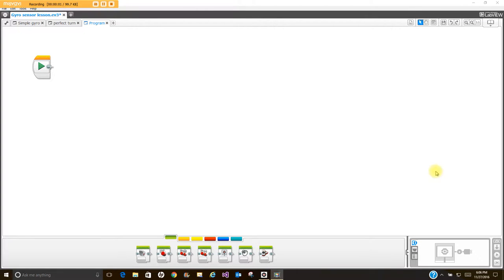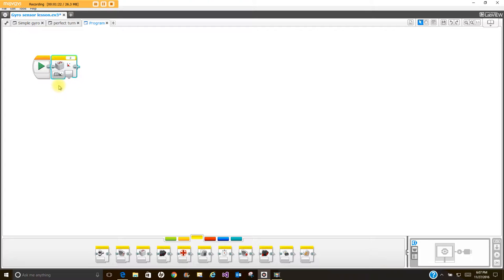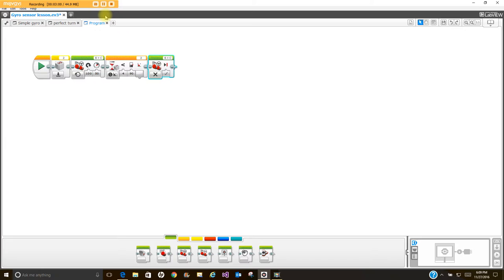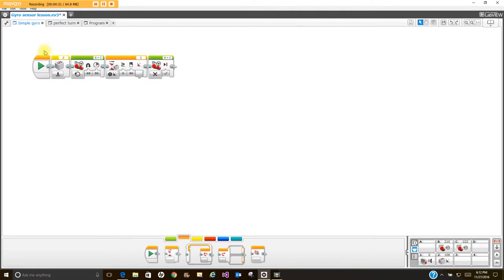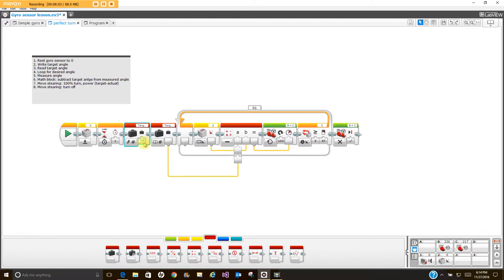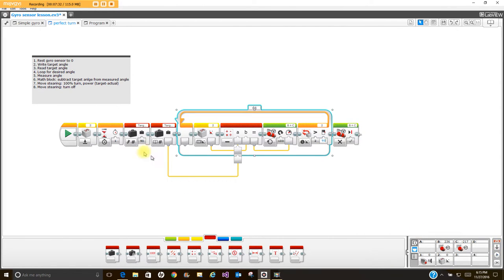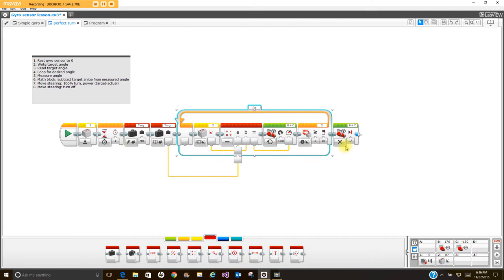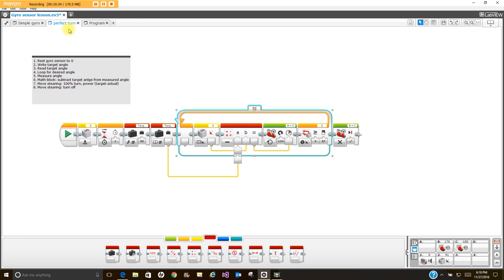EV3 Programming: Gyrosensor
How to do a simple gyro-sensor turn and a more accurate turn.